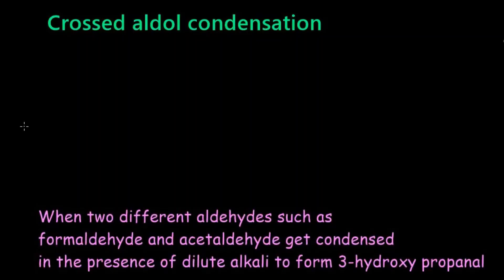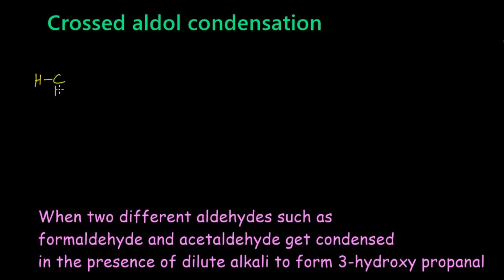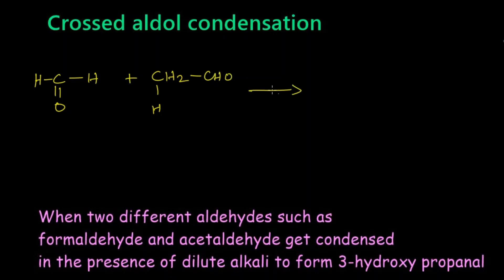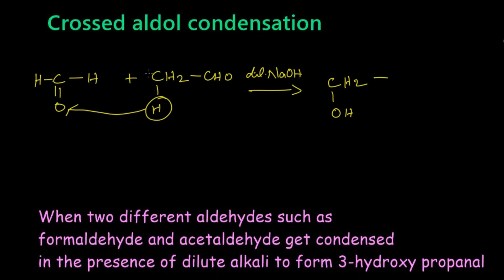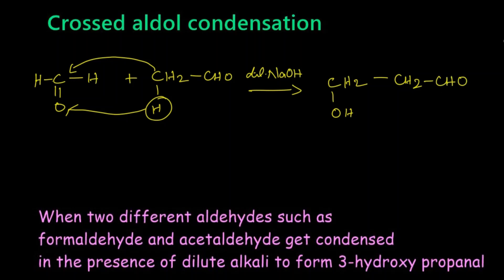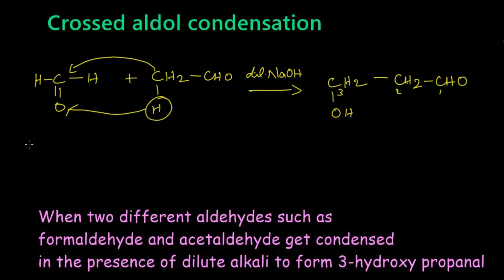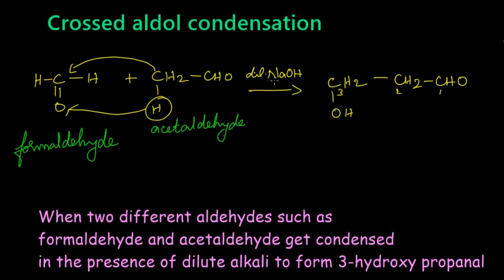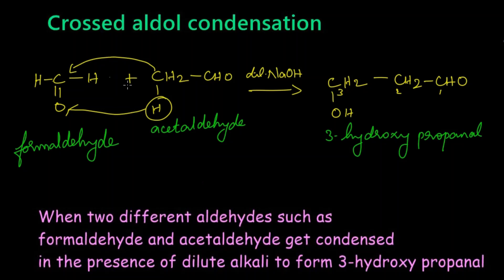Crossed Aldol Condensation | Acetaldehyde & Fromaldehyde | 3-hydroxy propanal | Organic Chemistry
Aldol condensation can also take place between two different aldehydes like formaldehyde and acetaldehyde such an aldol condensation is called crossed or mixed aldol condensation. The product we get is 3-hydroxy propanal.